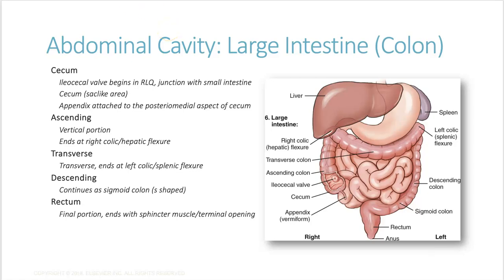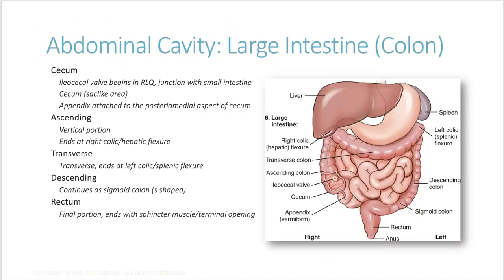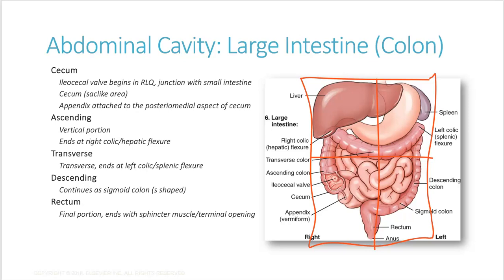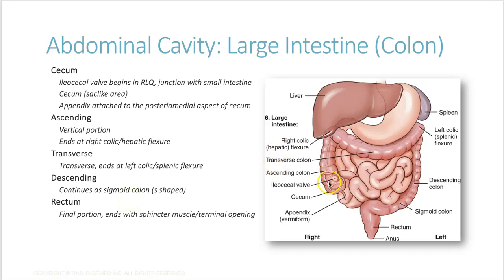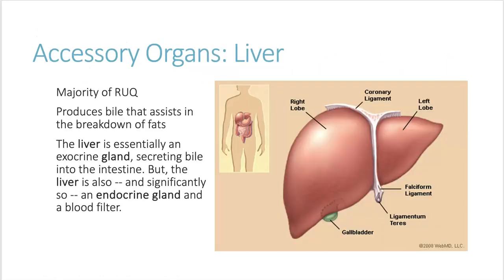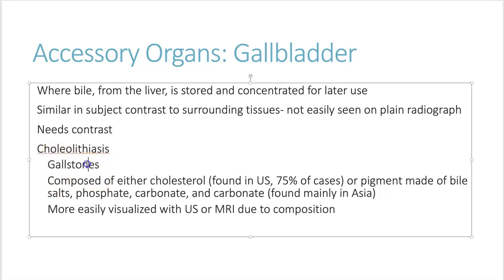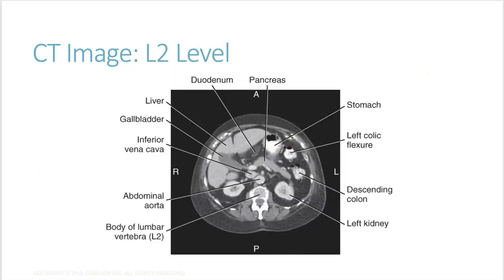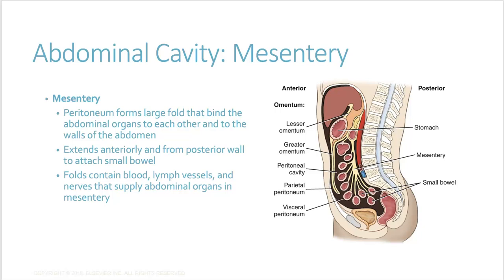Large intestine and liver